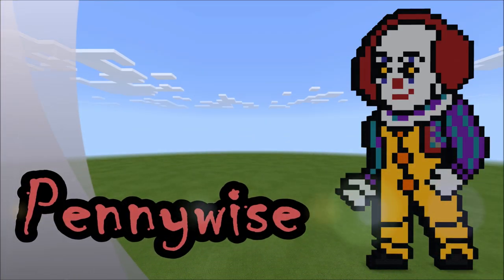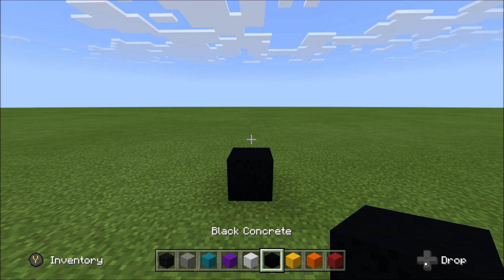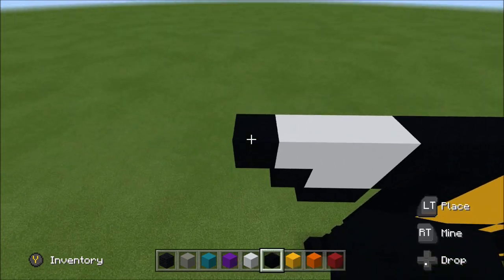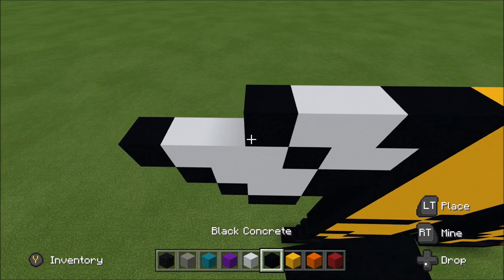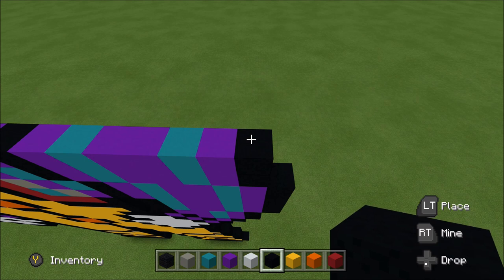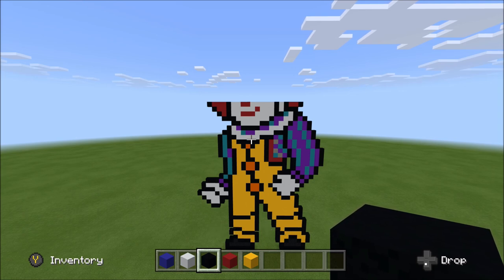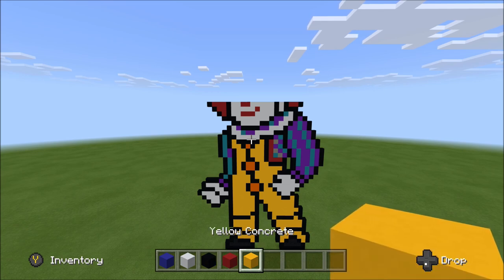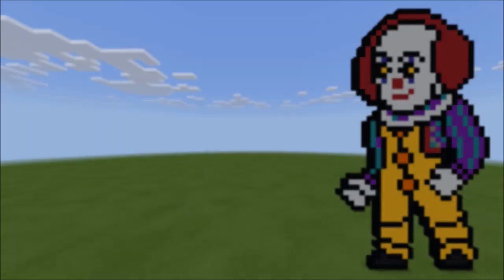Minecraft: Pixel Art Tutorial and Showcase: Classic Pennywise the Dancing Clown (IT)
Happy Halloween to everyone! In recognition for IT Chapter Two, I decided to make this tutorial and showcase for building the classic Pennywise the Dancing Clown from Stephen King's horror novel and the horror movie film IT as pixel art in Minecraft. This Halloween themed Minecraft pixel art let's build was requested by a number of subscribers. I hope that you enjoy this how to build tutorial and try to build it on your Minecraft map!

Exploding Creeper
Light-Up Diamond Ore
Minecraft Legos